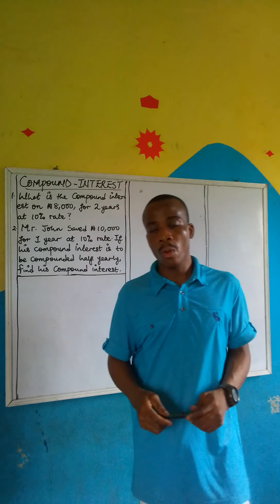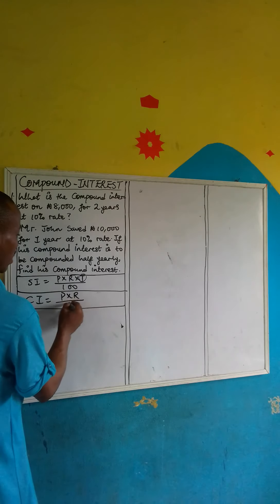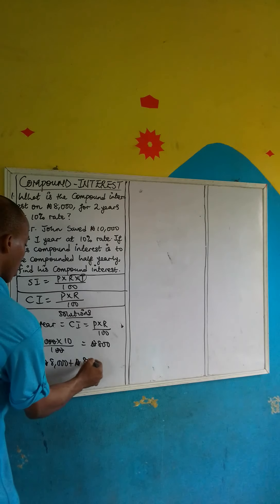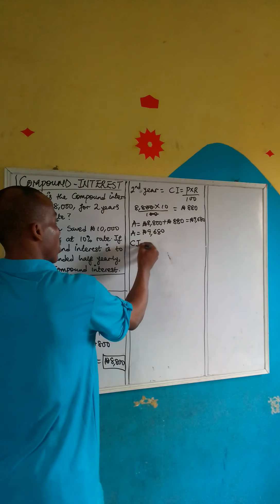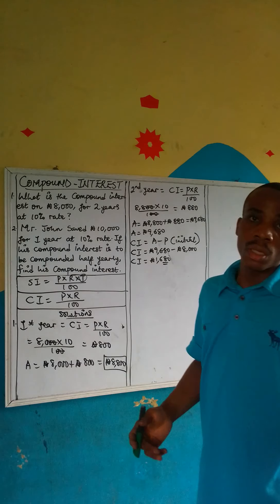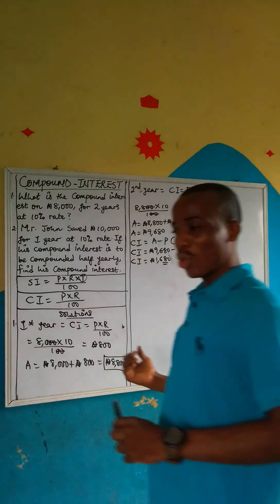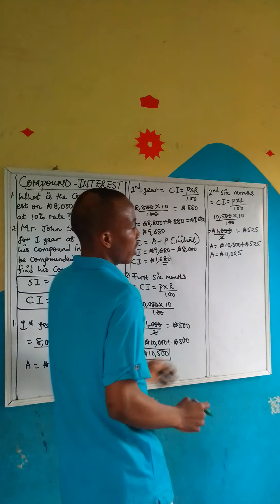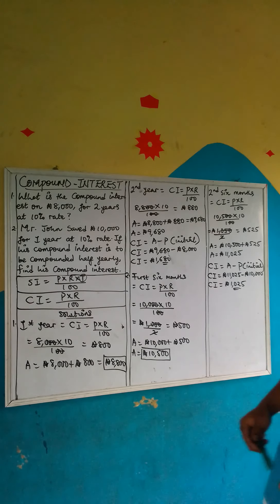COMPOUND INTEREST- Easy way, but tiring.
In this video we will focus on how to solve problems on COMPOUND INTEREST.